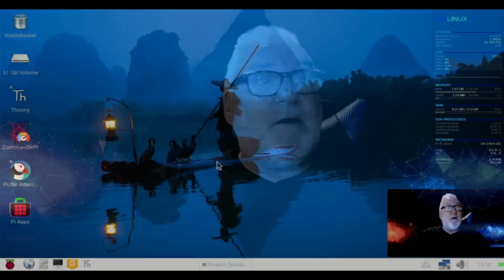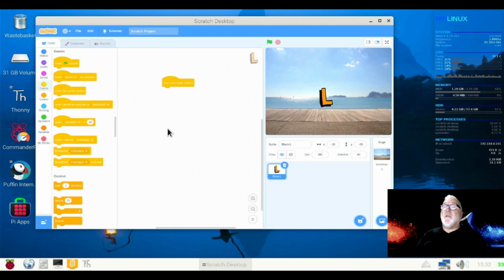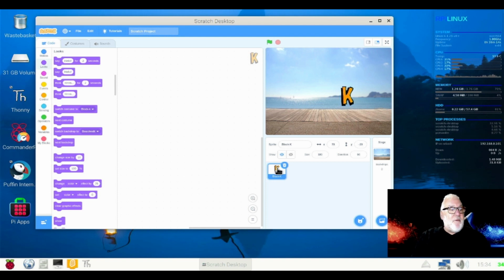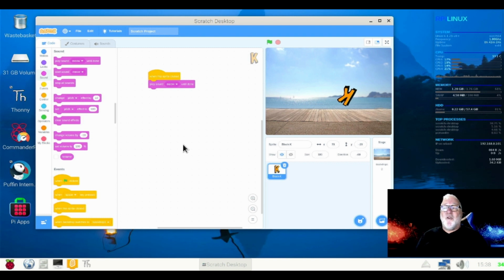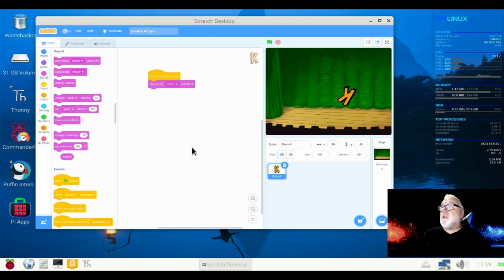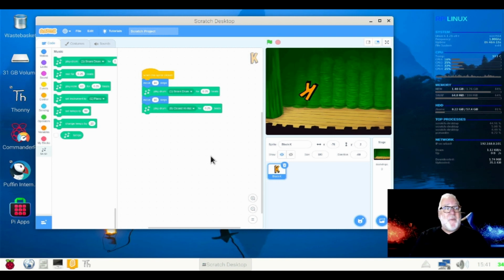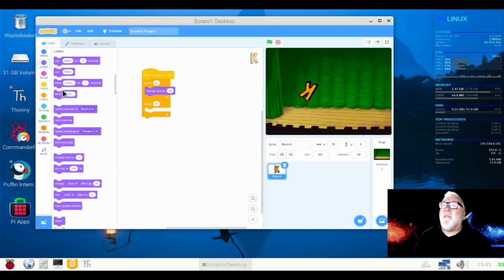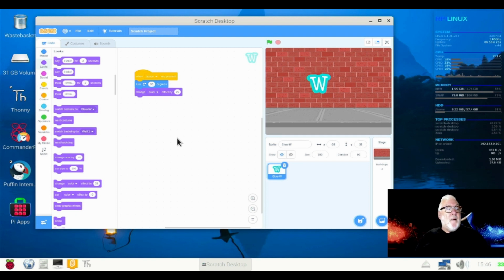Working With Scratch On The Raspberry Pi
Lets start from the beginning using Scratch on the Raspberry Pi. This video we play with letters and how to manipulate them.